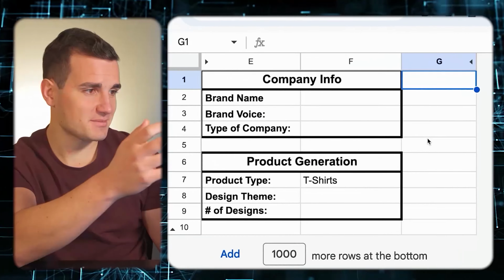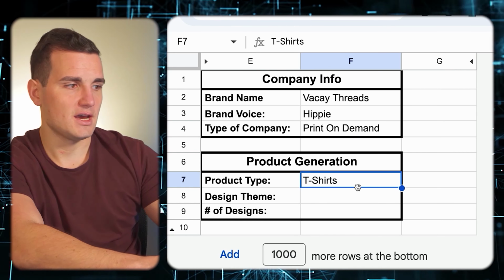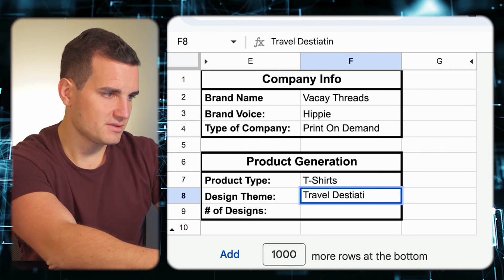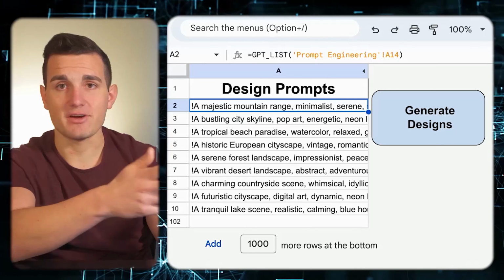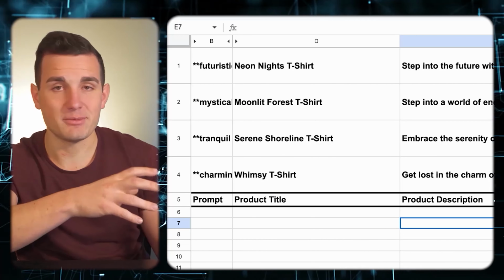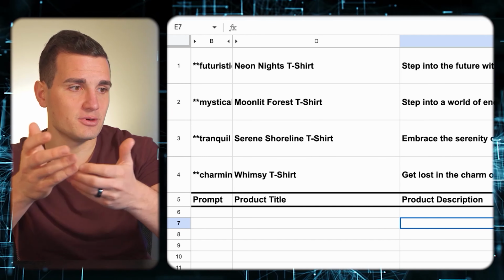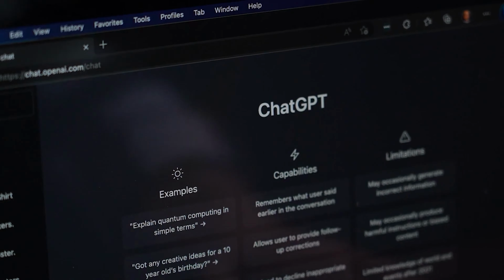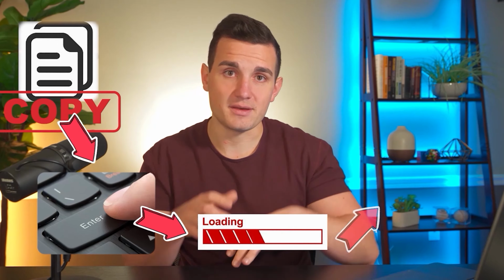How To Generate 1,000’s Of Designs With Midjourney AI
► OUTSOURCING TOOLS I USE
     0:00 Intro
     0:55 How it Works
     2:39 AI + Printify
     3:39 Scaling up the Business
     4:12 Incorporate ChatGPT
     4:28 Why is it better?
     5:00 Summary
     5:36 Outro